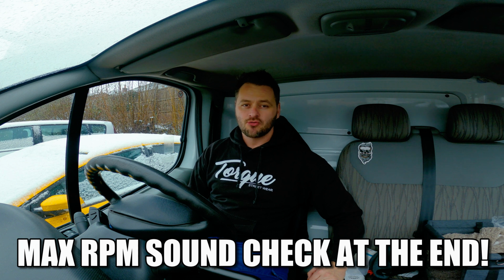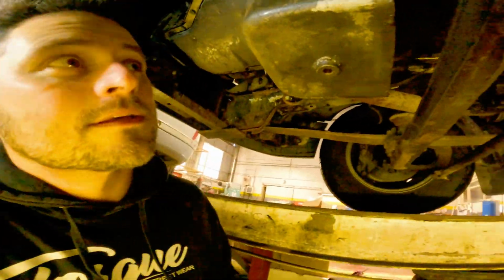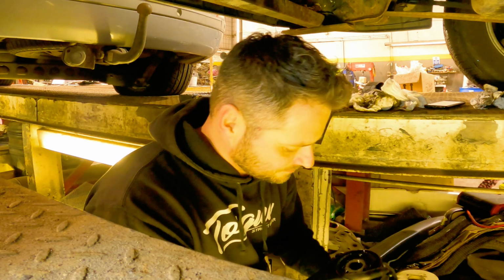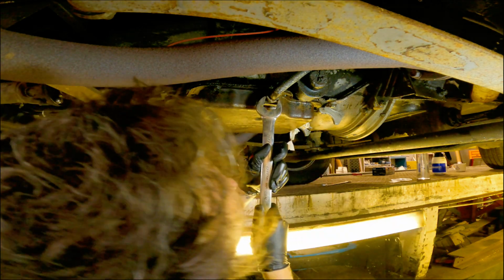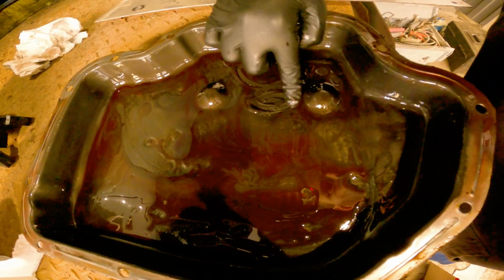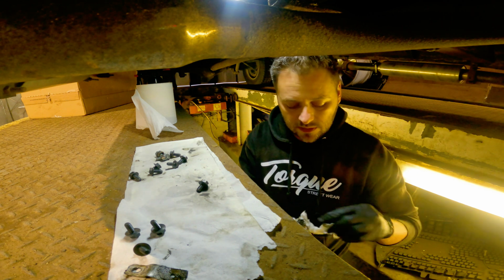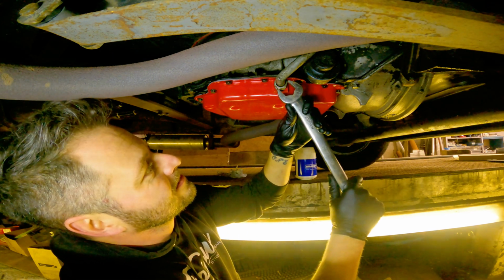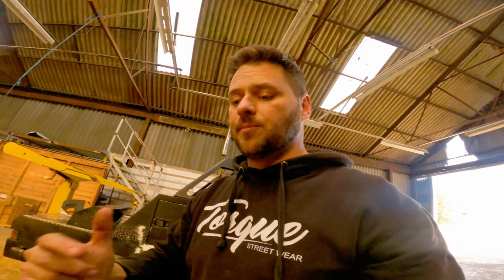V8 UPDATE - SERVICE TIME, SEE THE STATE OF THIS! Plus full RPM sound check!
Welcome along to the Sleaford Recovery YouTube channel.

This is the latest instalment of the mighty V8 Transit restoration.

Every single comment gets a response on this channel and I will always try your ideas as part of this restoration.

WELCOME ALONG!